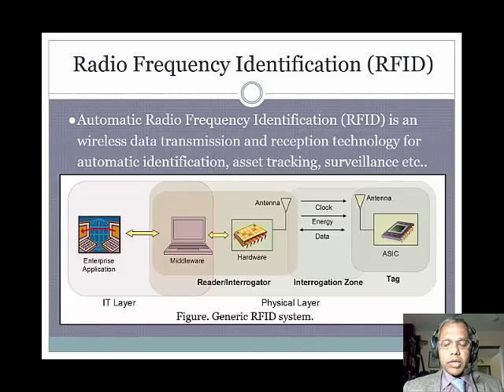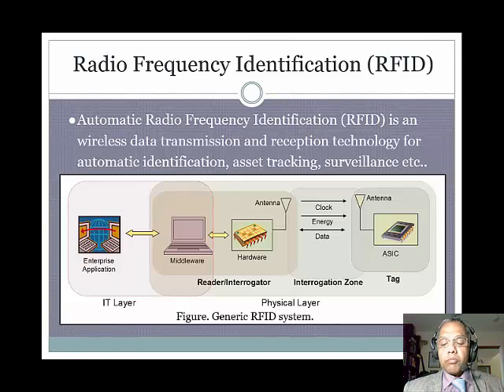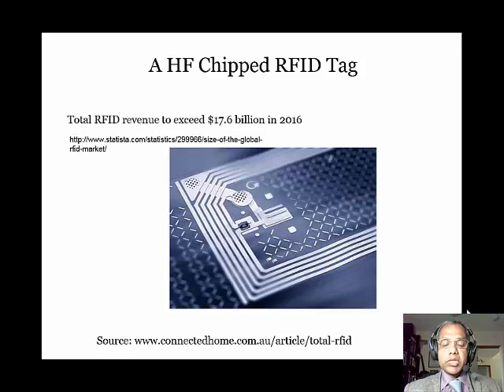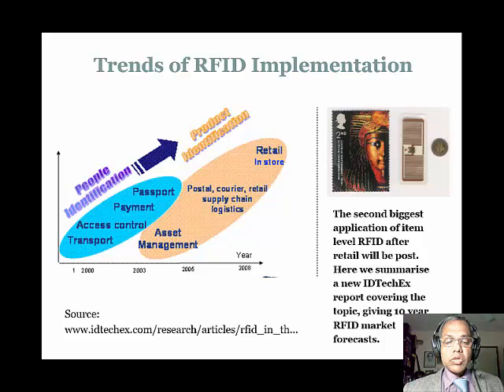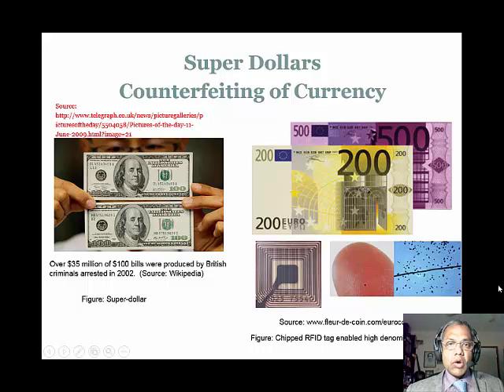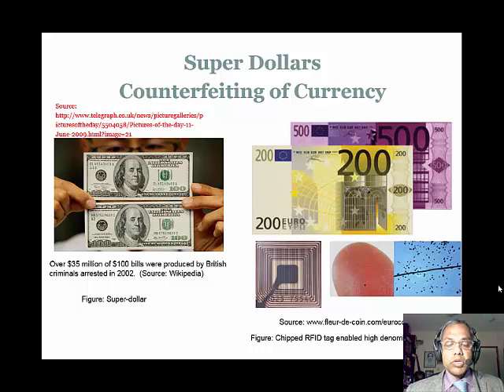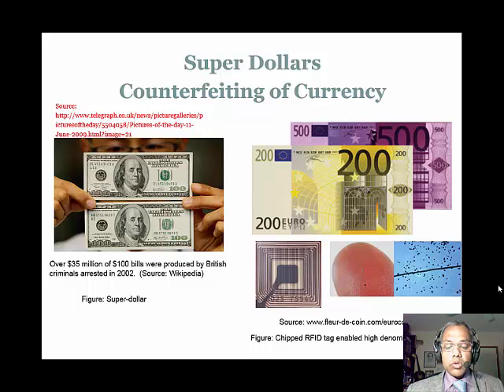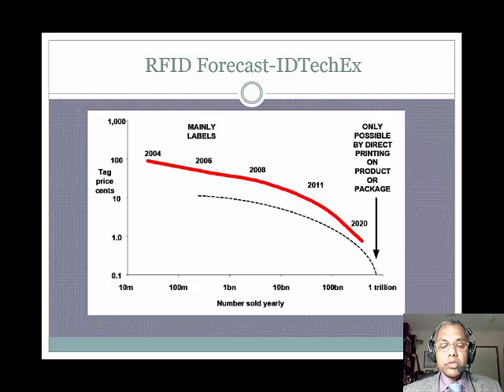Chipless RFID Paradigm Part I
Chipless RFID revolutionises the tagging industry with its 'direct to packaging materials printing capability' similar to optical barcodes, but will the superior functionality to optical barcodes. This video presents the introduction to chipless RFID that is developed at Monash University's Chipless RFID Group led by Associate Prof. Nemai Karmakar, ECSE, Monash University, Clayton, Victoria, Australia 3800